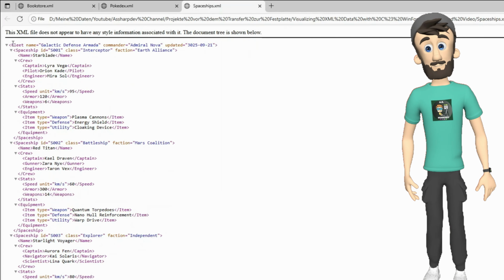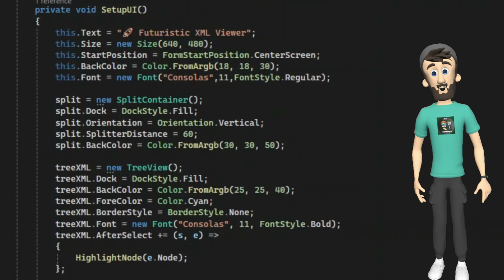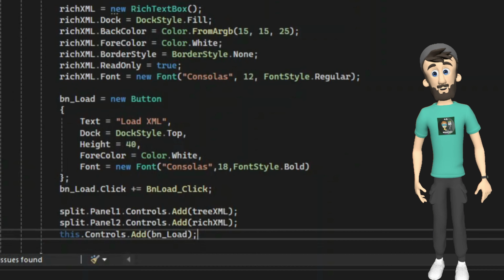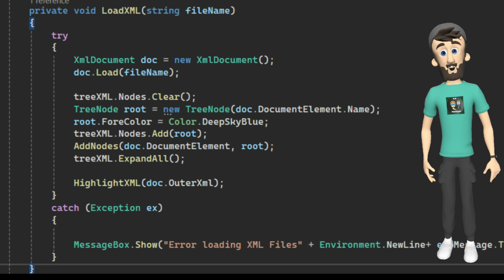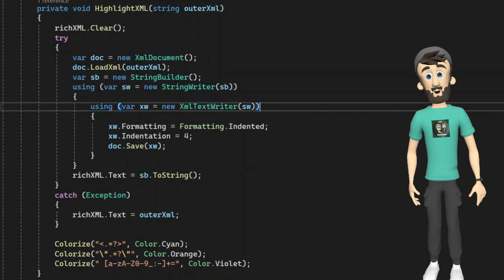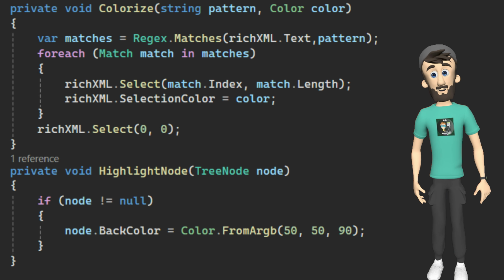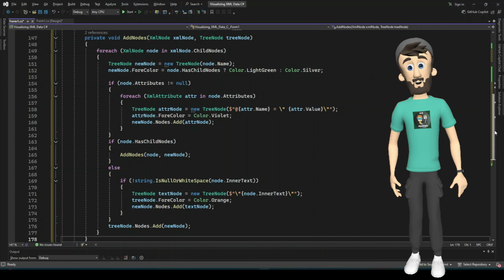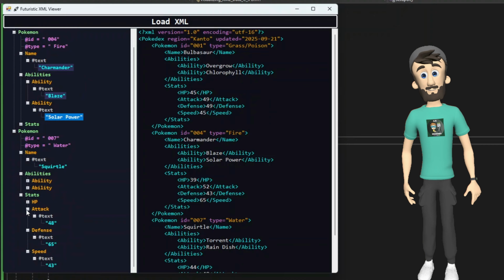How I Built a Futuristic XML Viewer with C#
Learn how to build a futuristic XML Viewer using C# and WinForms.
In this tutorial, I’ll guide you step by step through creating a modern UI tool that lets you:

Load any XML file
Explore the structure in a TreeView
Display formatted XML with syntax highlighting
Use a futuristic dark theme for a professional look

This project is perfect for beginners and intermediate developers who want to improve their C# WinForms skills, work with XML parsing, and create visually appealing desktop applications.